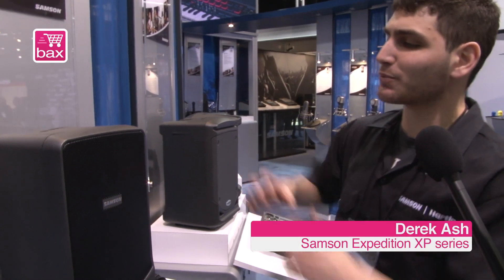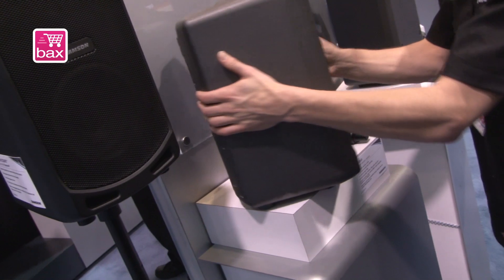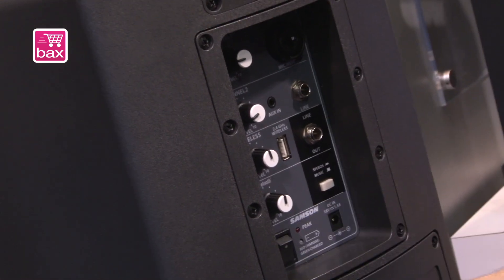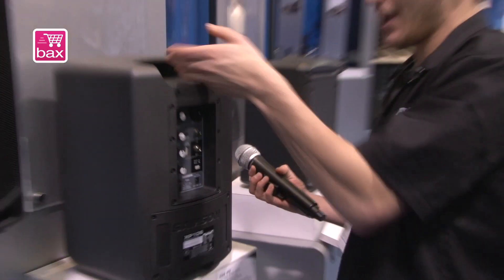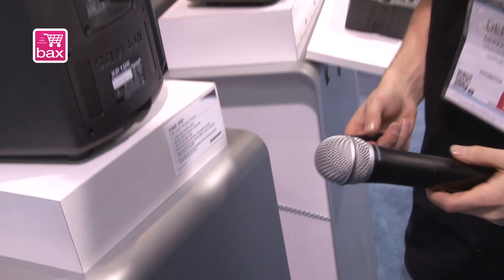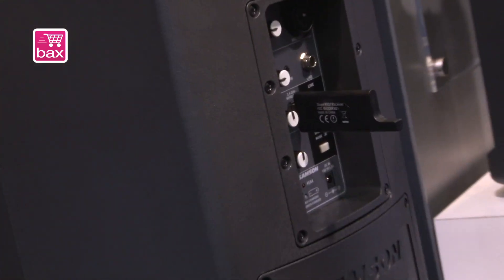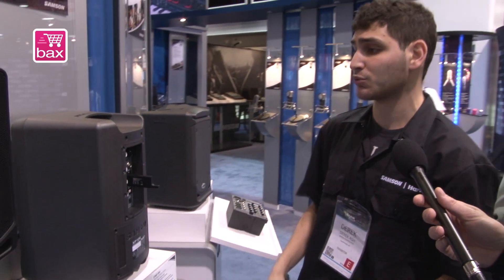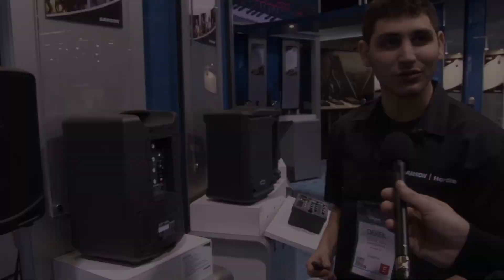Samson Expedition XP106 - NAMM 2014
Bax TV | Straight from Anaheim, California, Bax-shop are covering the latest news from the annual NAMM Show. Samson have introduced the Expedition XP106, Bax-shop spoke with Derek Ash about the new speaker.